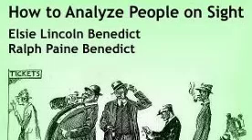Elsie Lincoln Benedict (3/16) How To Analyze People On Sight Through The Science Of Human Analysis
HOW TO ANALYZE PEOPLE ON SIGHT THROUGH THE SCIENCE OF HUMAN ANALYSIS: THE FIVE HUMAN TYPES.
In this popular American book from the 1920s, accomplished public speaker and self-help charlatan Elsie Lincoln Benedict outlines her pseudo-scientific system of "Human Analysis". She proposes that, within the human race, five sub-types have developed through evolutionary processes, each with its own distinct character traits and corresponding outward appearance. She offers to teach the reader how to recognise these five types of people and understand their innate differences. Her ideas have never been taken seriously by the scientific community, but this book is considered a classic within its genre and remains in print today.

AUTHOR BIOGRAPHY.
Elsie Lincoln Benedict (November 2, 1885 – February 5, 1970), also known as 'The Wonder Woman',was advertised as the world's best known lecturer during the 1920s and 1930s, speaking to over three million people in her lifetime and writing on what Napoleon Hill and Dale Carnegie and a long list of men would do later. Renowned for her collegiate debate skills, emerged as a key figure in the national suffrage movement being personally recruited by Carrie Chapman Catt for national suffrage advocacy as the second-highest paid American suffragist leader. She would later take to the worldwide stage promoting the law of attraction through her many free and paid lecture series. She was the founder of Brainology, a famous course on scientific mind training.